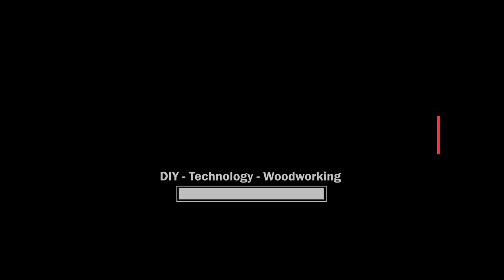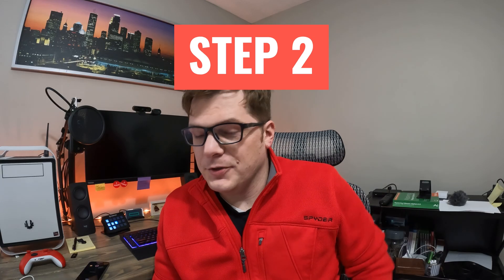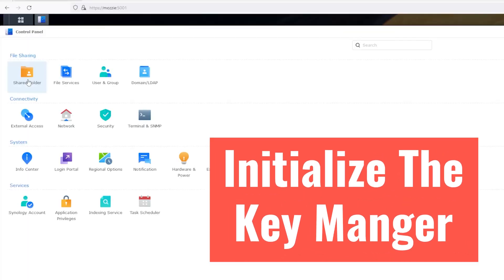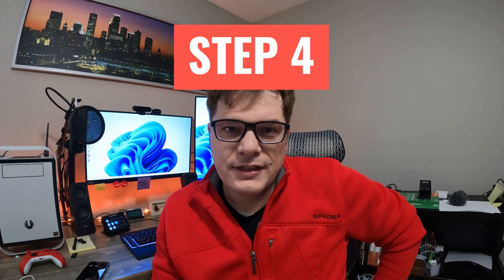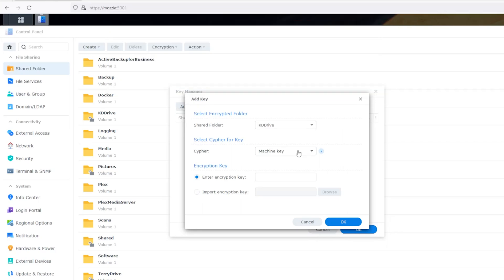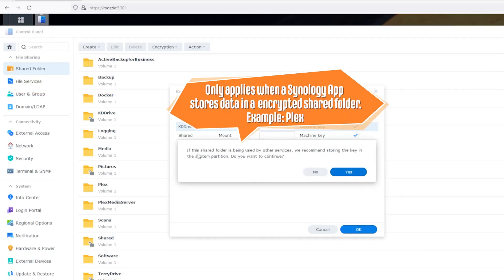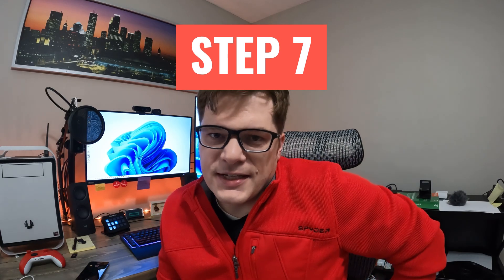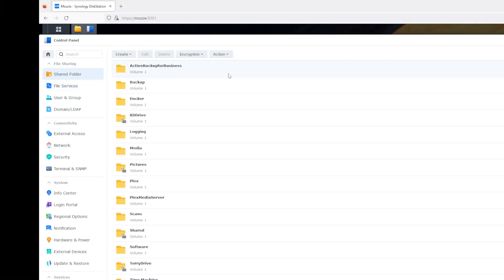How to Set Up and Use the Synology Key Manager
In this tutorial, we will be showing you how to use the Synology Key Manager to securely store and manage your encryption keys. We will cover the basics of setting up and configuring the Key Manager, as well as how to manage keys, and how to use them to encrypt and decrypt data. Whether you are a small business or an individual, the Synology Key Manager can help you ensure the security and privacy of your sensitive information. As an added bonus we’ll also cover how to have the encrypted shares mount on boot of the NAS to automate your maintenance processes. So, if you want to learn how to use this powerful tool, make sure to watch our tutorial!

Synology NAS items:
Synology 918+ NAS Unit (Amazon)
Synology 918+ Memory Upgrade (D3NS1866L-4G) (Amazon)
Synology 923+ NAS Unit (new version) (Amazon)
Synology 923+ 4G Memory Upgrade (D4ES02-4G) (Amazon)
Synology 923+ 16G Memory Upgrade (D4ES01-16G) (Amazon)
Seagate 6TB hard drives (ST6000NM0115-1YZ110) (Amazon)
SanDisk 16GB Ultra Fit USB 3.1 Flash Drive (Amazon)

Content Creation Kit:
GoPro Hero 10 (The One I Use) (Amazon)
GoPro Hero 11 (New Model) (Amazon)
GoPro Hero 11 Creator's Kit (Amazon)
Logitech Brio 4k Webcam (Amazon)
Microsoft Modern Webcam (Amazon)
Elgato Wave:3 Microphone (Amazon)
Movo VXR10 Universal Video Microphone (Amazon)
Phillips Hue Light Strip (Amazon)
Xbox Controller - Pulse Red (Amazon)
Elgato Stream Deck v1( The one I use) (Amazon)
Elgato Stream Deck MK.2 (New model) (Amazon)
Logitech Z207 2.0 Multi Device Stereo Speakers (Amazon)
Lenovo ThinkVision 27" Monitors (Amazon)